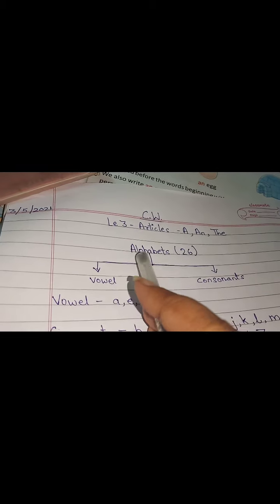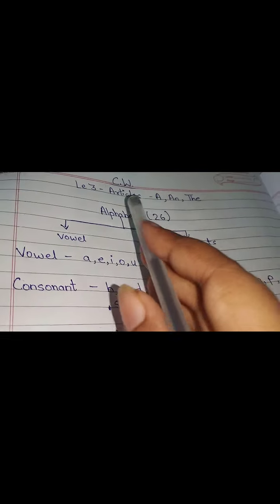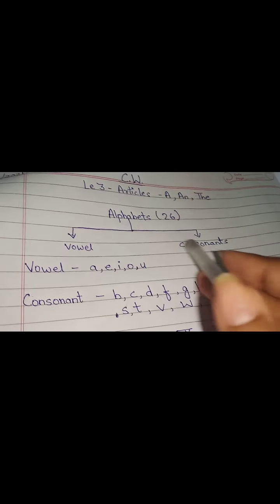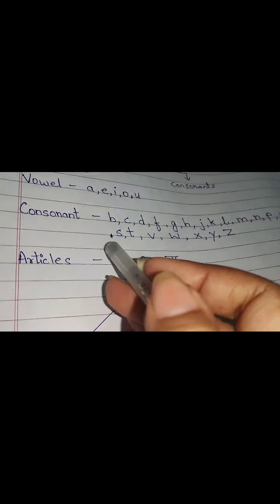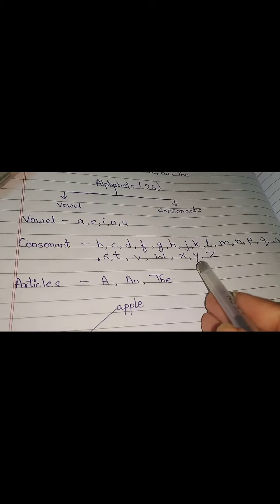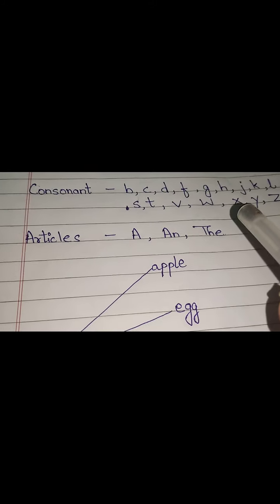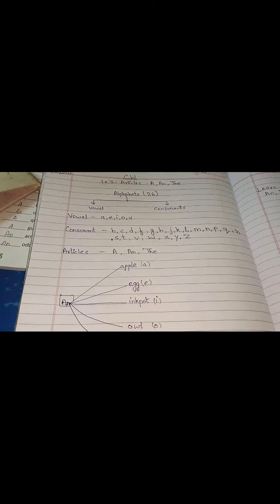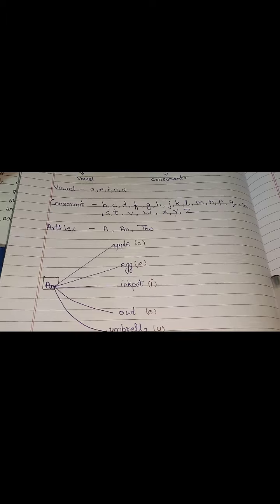Class 3 English Language Le 3 Articles - A,An,The ( Explanation)